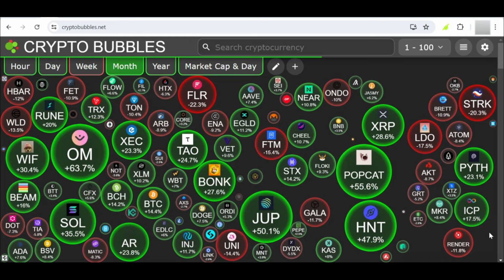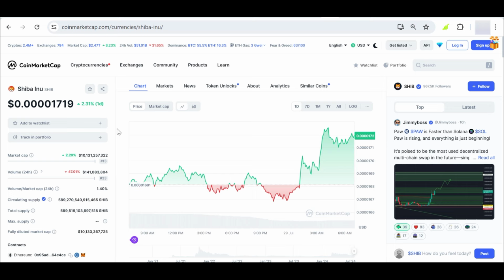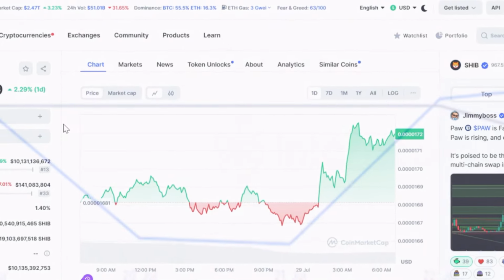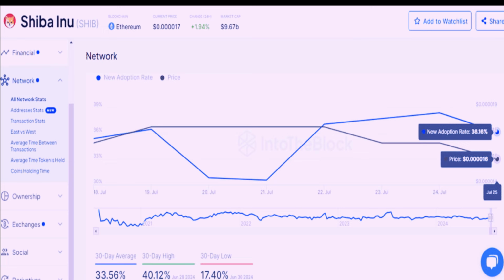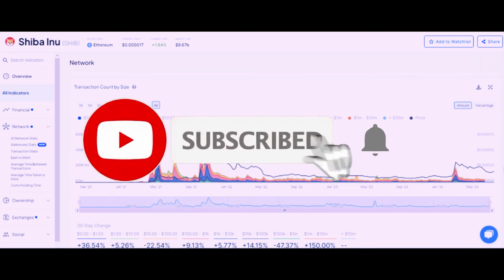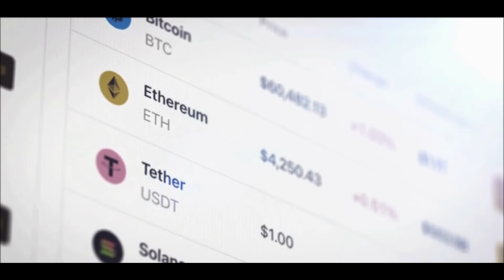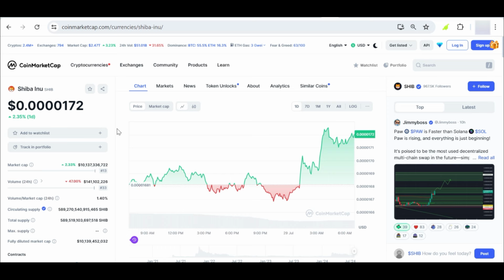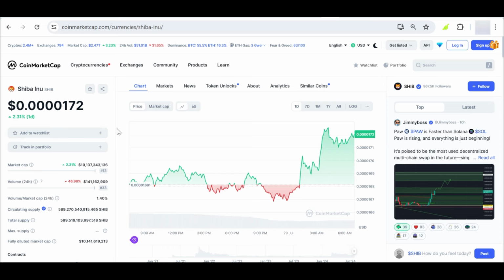Shiba Inu Coin Adoption Rate Skyrockets | Shiba Inu Price Prediction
The Impressive Growth of Shiba Inu with a 36% Adoption Rate Jump and 150% Surge in $1M-$10M Transactions.